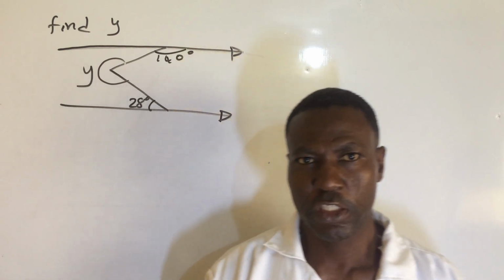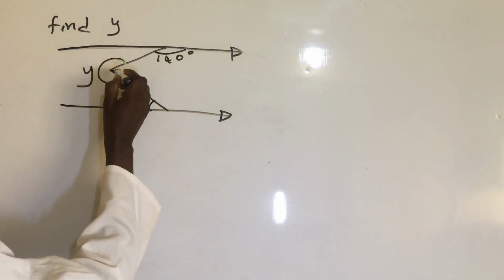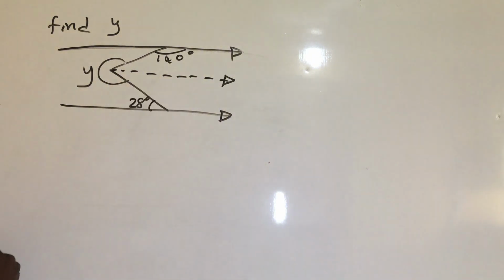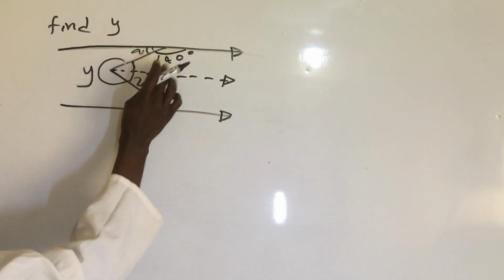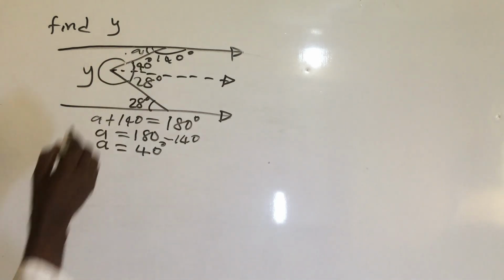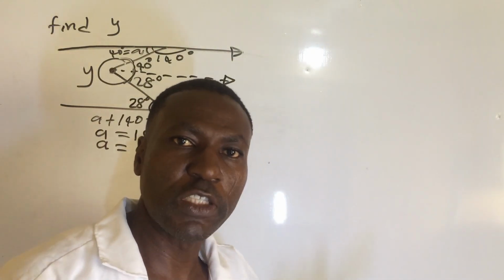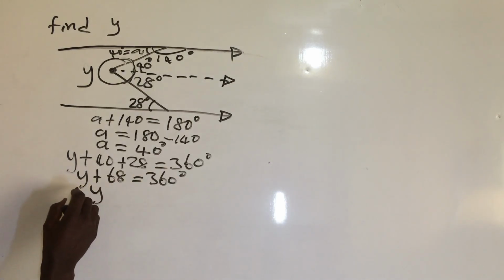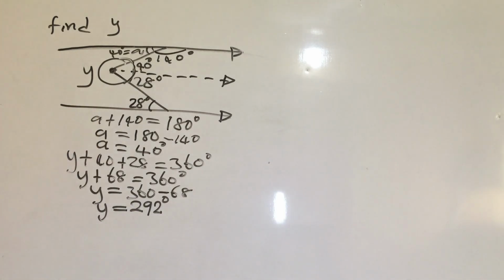How solve for angle at a point on the parallel lines for math and engine stud.